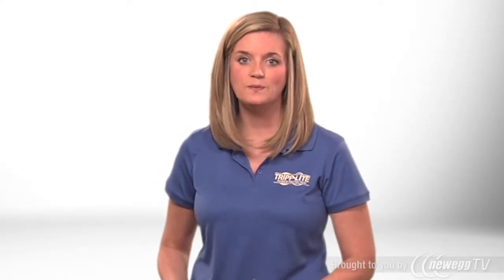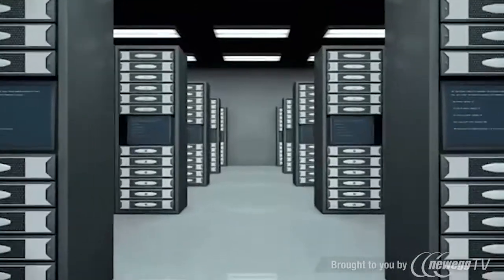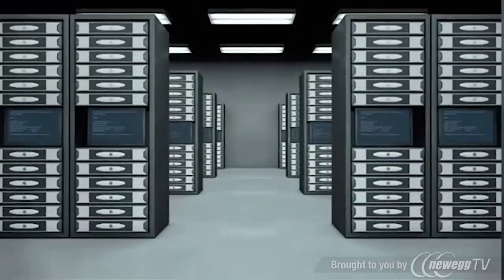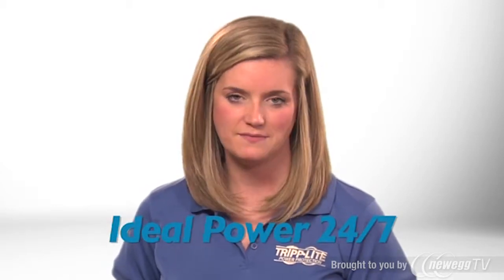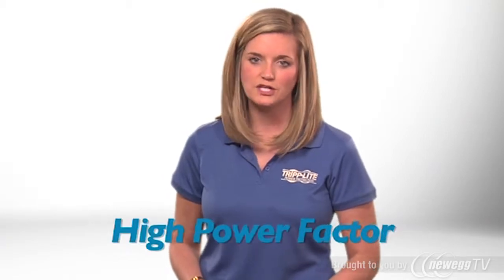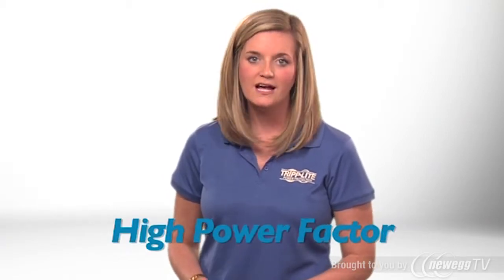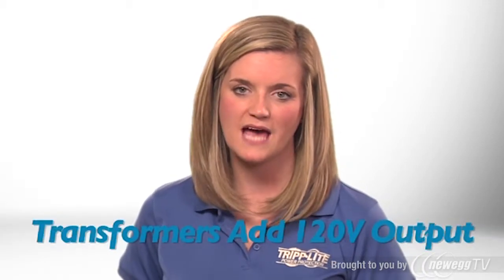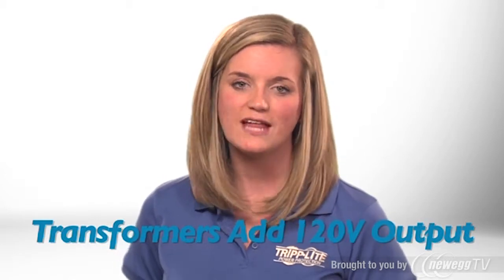Tripp Lite SU5000RT4UTF Smart Online 5000 VA UPS - Product Tour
Tripp Lite SU5000RT4UTF Smart Online 5000 VA UPS
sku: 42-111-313